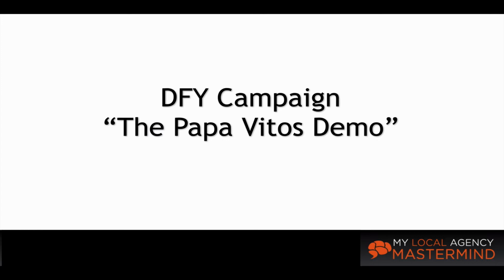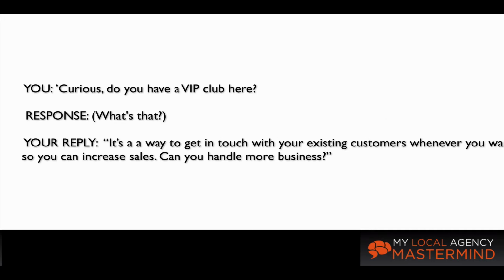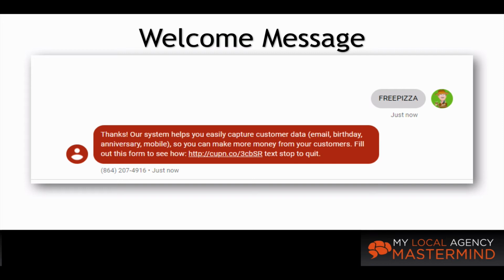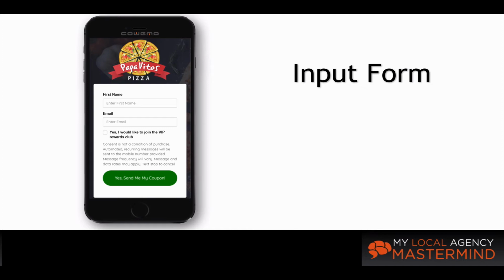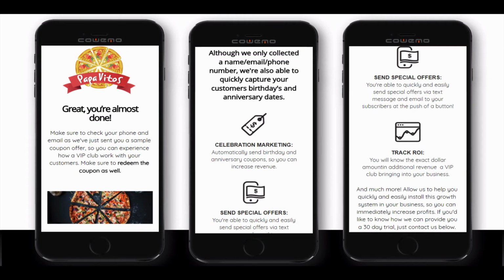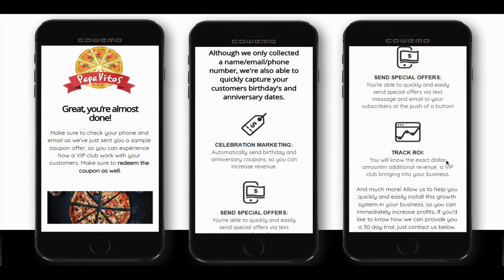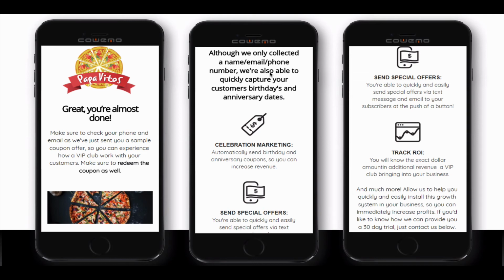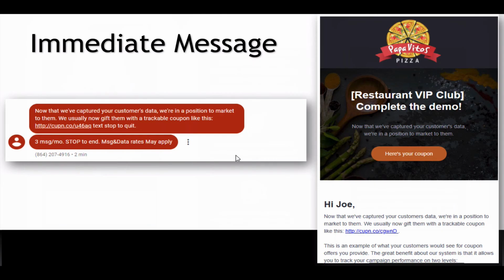Restaurant Marketing Campaign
More info on our software platform that builds these automated campaigns (click Contactreach)